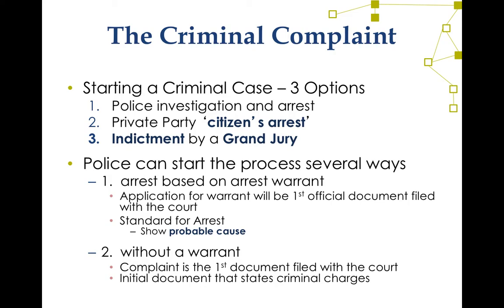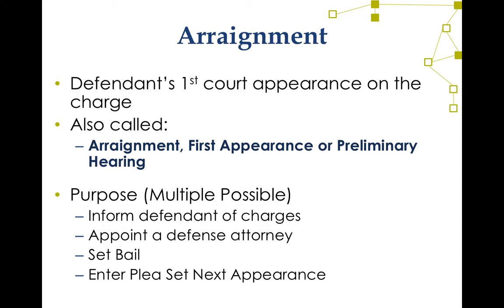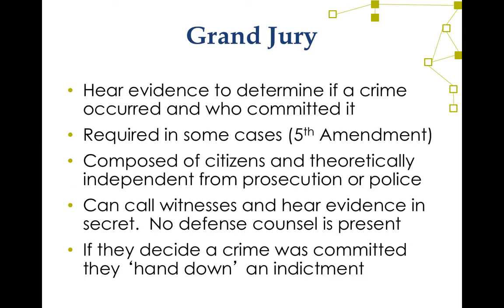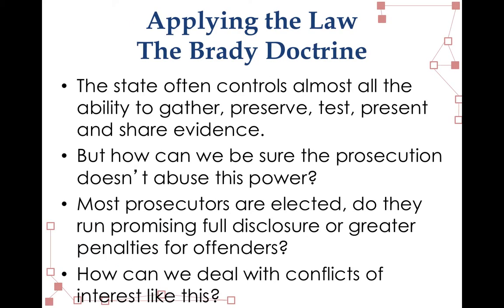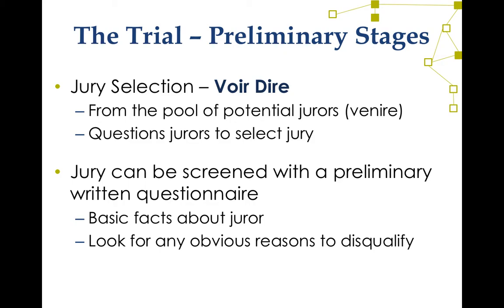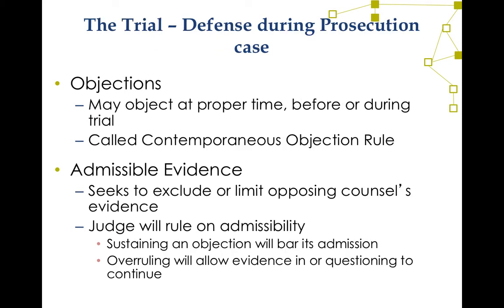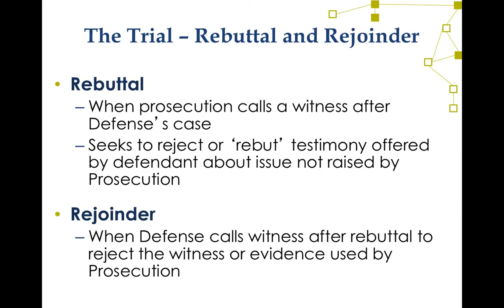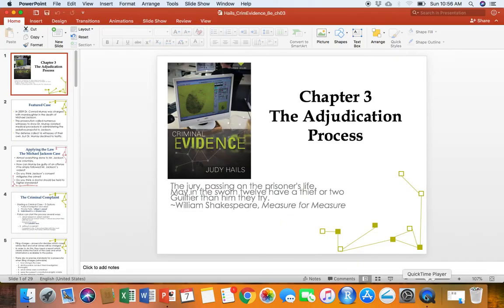3 The Adjudication Process